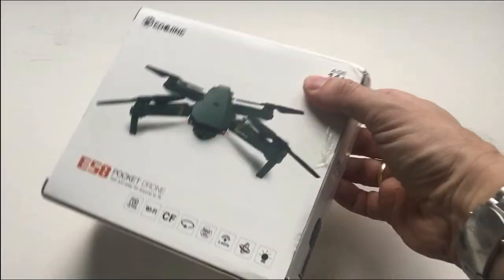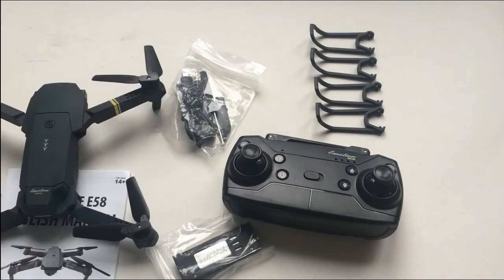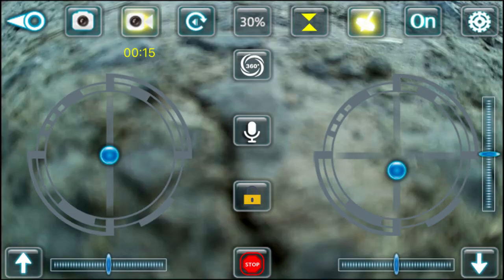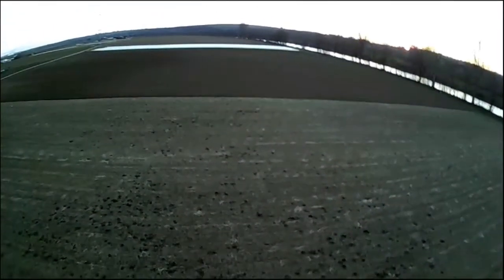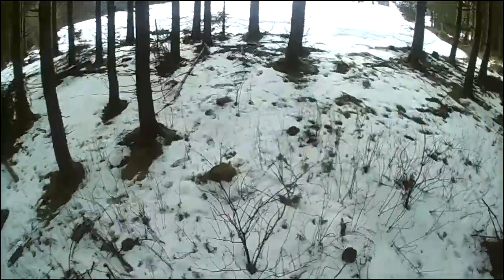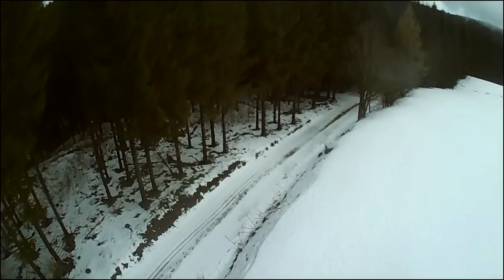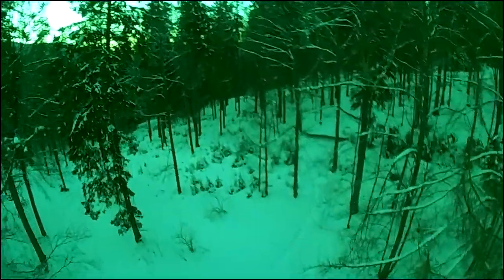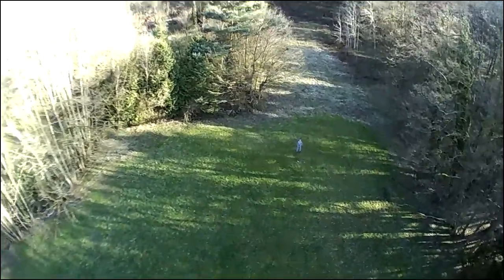A year with the Eachine E58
Depending on the configuration, the eachine e58 will cost around 50 bucks. (Banggood)
Beware of fraudsters, eg on Facebook, selling the exact same drone with incorrect specs at a higher price.
Keep in mind: It is a toy, and that is what you are paying for. (Although a great toy & lots of fun.)
If you know more about the apparent firmware bug that prevents recording from the remote control, please let me know.